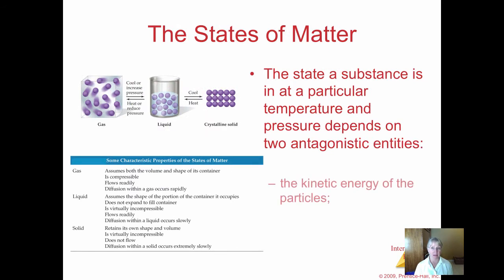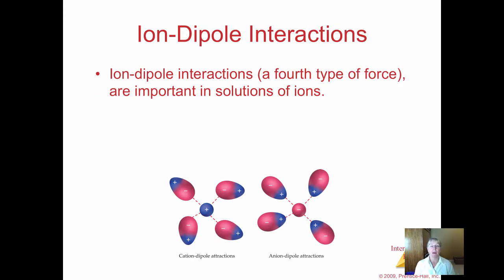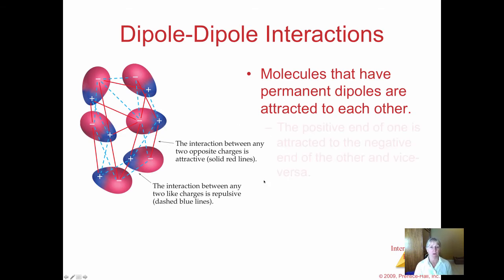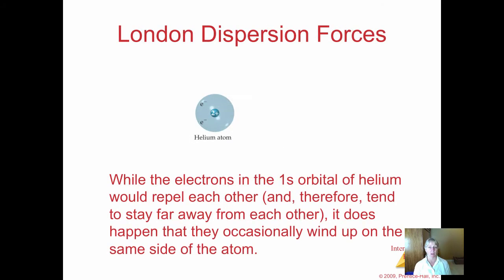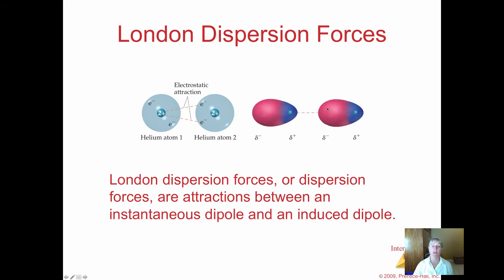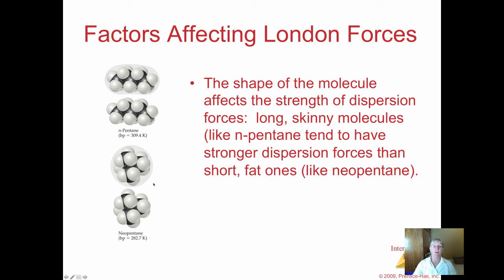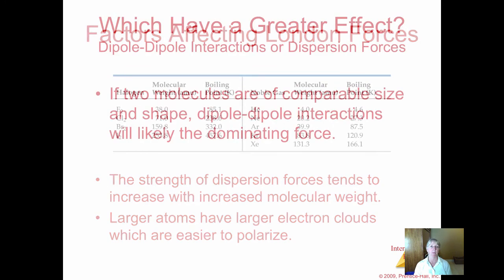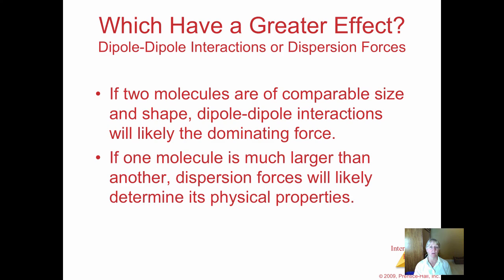Chapter 11 IMFs Vodcast 1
This vodcast explains and compares dipole-dipole forces to London forces.

Table of Contents:

00:00 - Chapter 11Intermolecular Forces, Liquids, and Solids
00:13 - States of Matter
00:38 - States of Matter
00:48 - The States of Matter
01:12 - Intermolecular Forces
01:31 - Intermolecular Forces
01:51 - Intermolecular Forces
02:00 - van der Waals Forces
02:17 - Ion-Dipole Interactions
03:40 - Dipole-Dipole Interactions
04:44 - Dipole-Dipole Interactions
05:45 - London Dispersion Forces
06:05 - London Dispersion Forces
06:36 - London Dispersion Forces
06:55 - London Dispersion Forces
08:29 - London Dispersion Forces
08:52 - Factors Affecting London Forces
09:57 - Factors Affecting London Forces
11:00 - Which Have a Greater Effect?Dipole-Dipole Interactions or Dispersion Forces
11:42 - Factors Affecting London Forces
12:24 - Which Have a Greater Effect?Dipole-Dipole Interactions or Dispersion Forces
12:27 - How Do We Explain This?